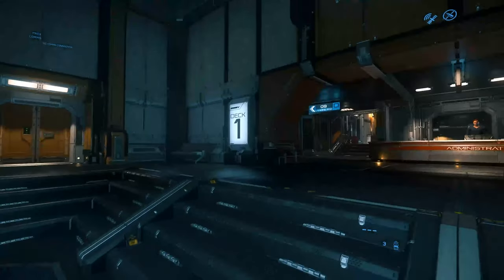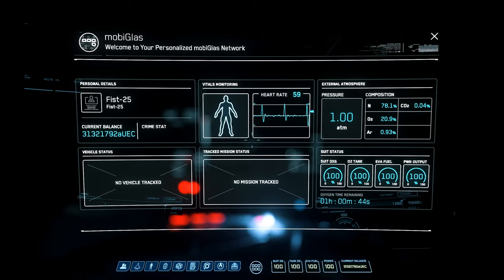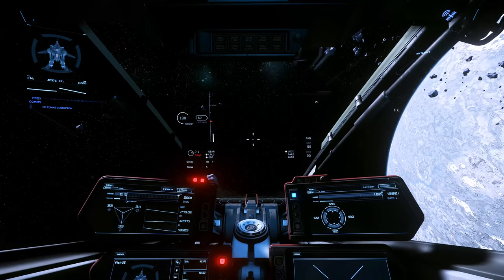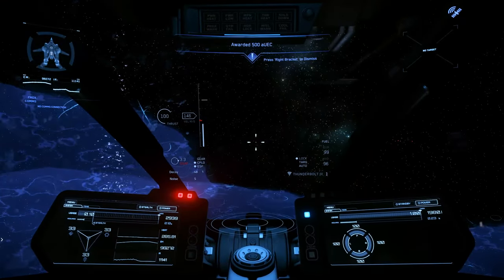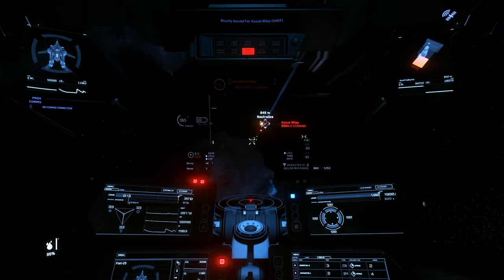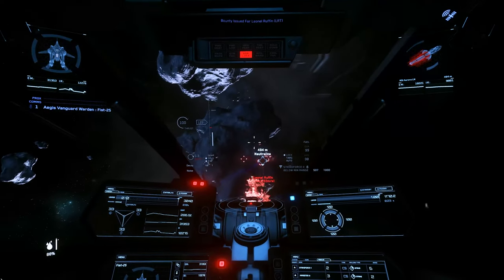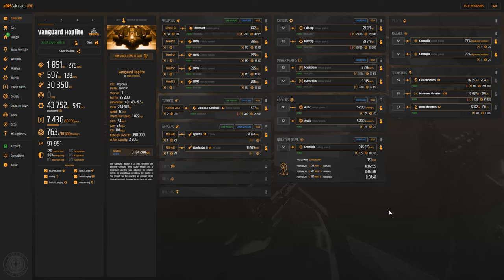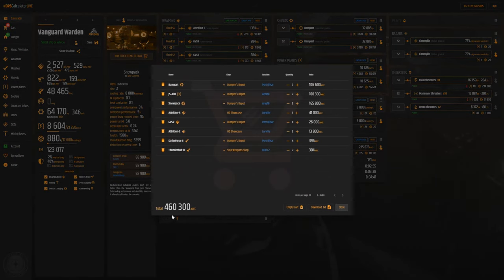A Guide to the Aegis Vanguard Series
This video is ALL the Aegis Vanguard series of ships.  The Vanguard Harbinger, the Vanguard Hoplite, the Vanguard Sentinel, and my favorite, the Vanguard Warden.

We go over loadouts, combat, dogfighting, and a whole lot more, sit back, and relax, this is a long one, but please feel free to use the timestamps to skip to the section that you like best!

If you use a referral code when signing up, you will get a free $5000 credit boost as well as a free Greycat Industries Personal Transport Vehicle (golf cart) to drive around on a moon or on someone's ship, or wherever you like.

Our handles in-game are Fist-25 and Jawa Sparky.

TIMESTAMPS
Introduction - 00:00
Vanguard Harbinger - 02:58
Vanguard Hoplite - 27:17
Vanguard Sentinel - 42:21
Vanguard Warden - 56:49
Loadout Harbinger - 1:09:34
Loadout Hoplite - 1:17:08
Loadout Sentinel - 1:20:52
Loadout Warden - 1:26:40
Chase Camera Harbinger - 1:31:49
Chase Camera Hoplite - 1:34:53
Jawa running into an asteroid - 1:37:03
Chase Camera Sentinel - 1:37:15
Chase Camera Warden - 1:39:07
Outro - 1:41:28